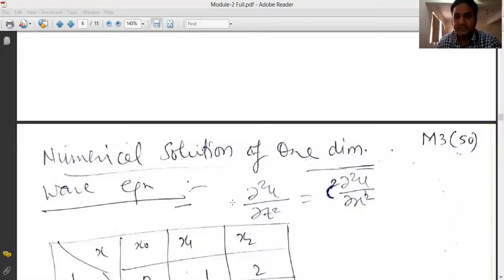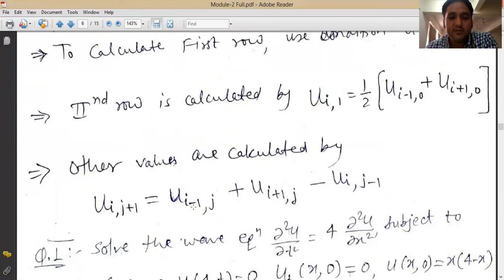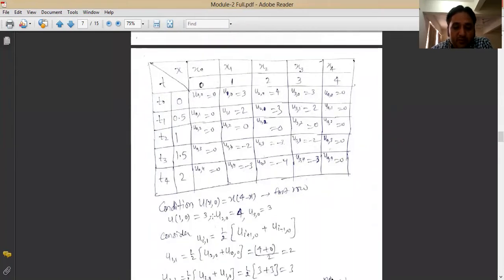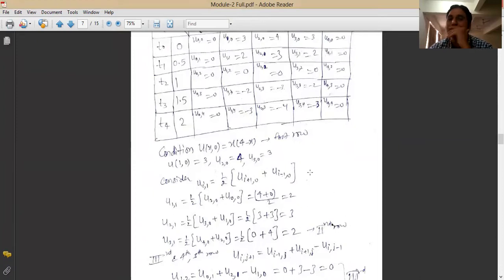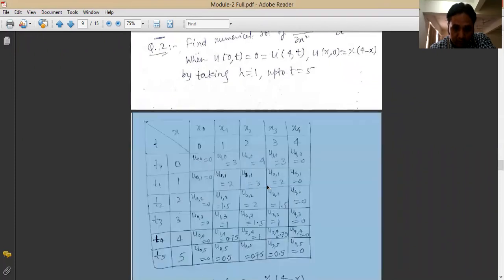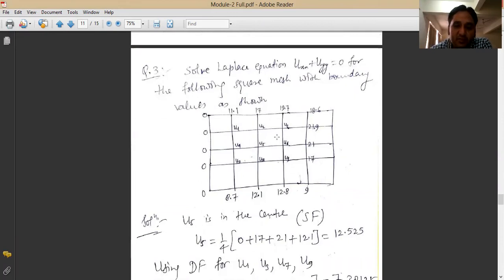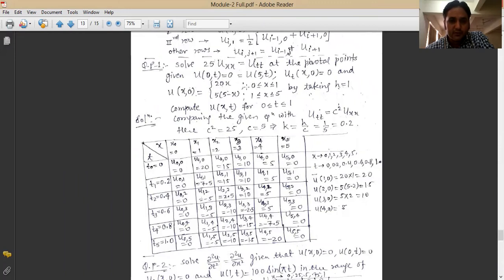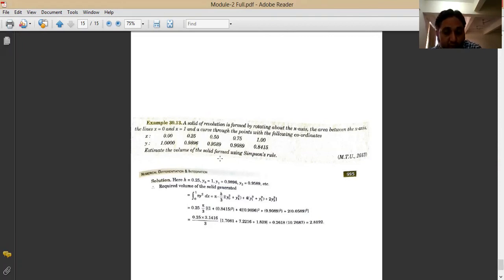APPLIED MATH - III Course Code: 19ECE31/19EEE31 (common to Electronics, Electrical Engineering)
2) Numerical solution wave, heat and two dimensional Laplace’s equation